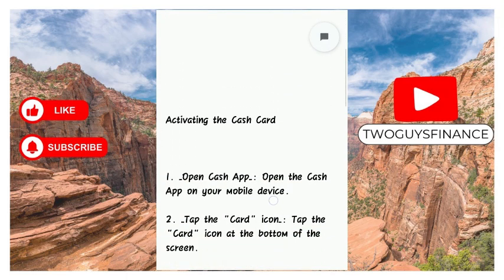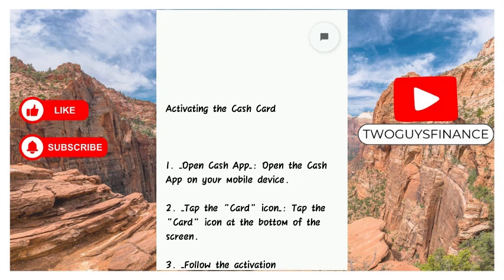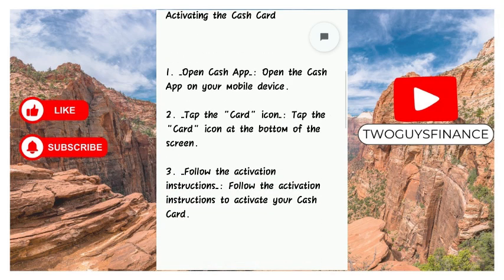HOW TO USE CASHAPP CASH CARD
In This Video, you will learn about HOW TO USE CASHAPP CASH CARD